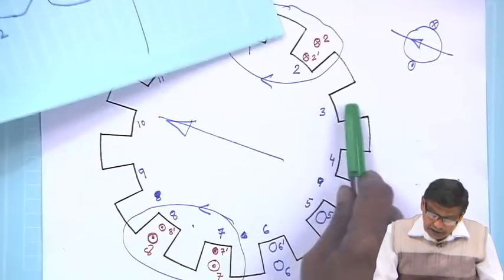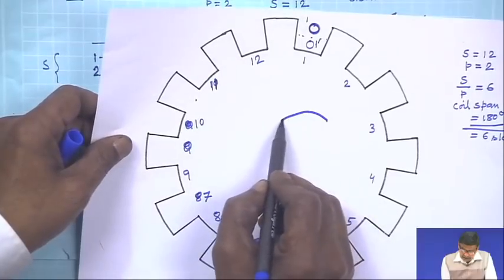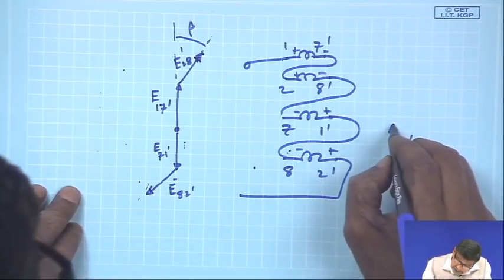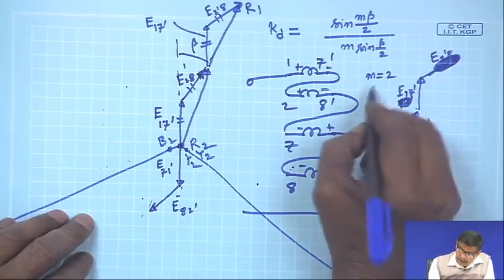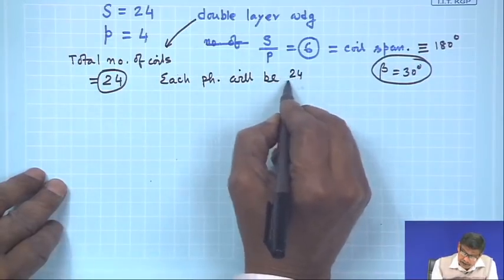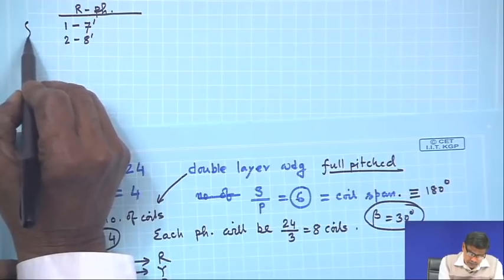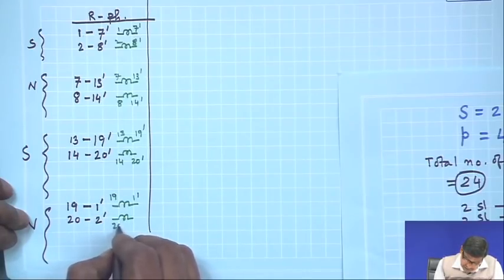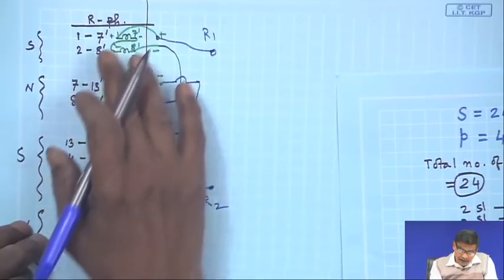Lecture 26: Winding Table for 3-phase Distributed Winding with Examples